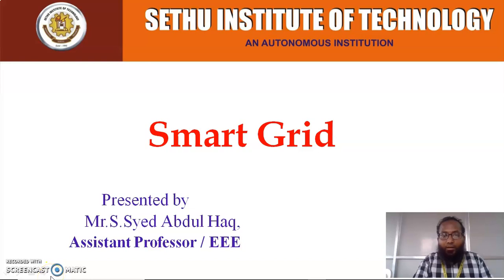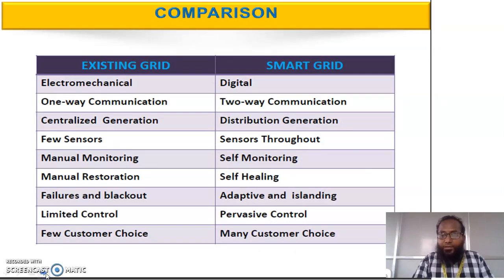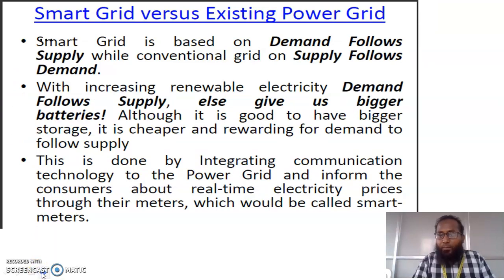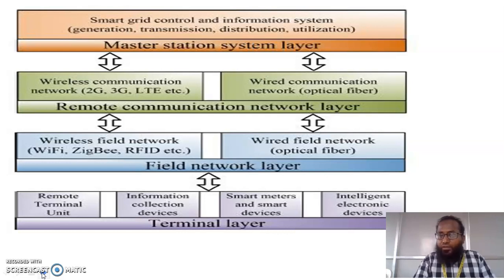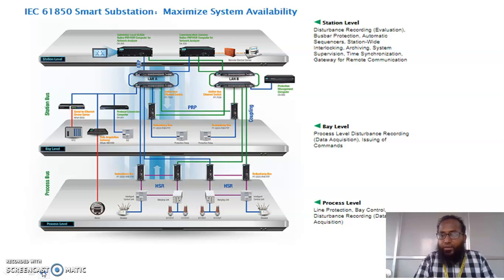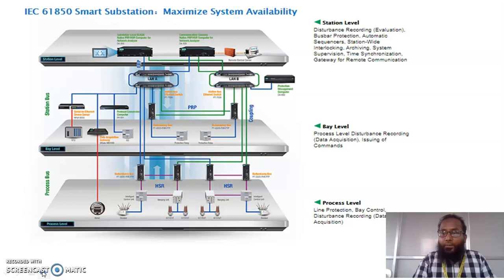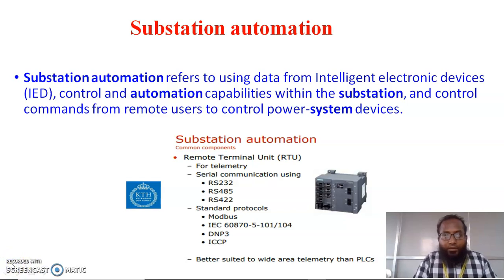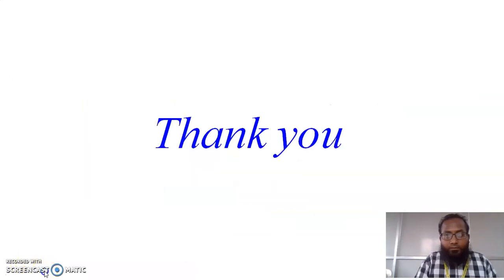Smart Grid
Presented By
Mr. S.Syed Abdul Haq [AP/EEE]